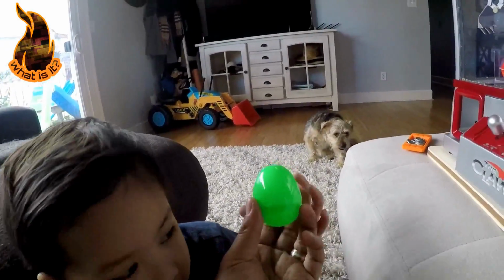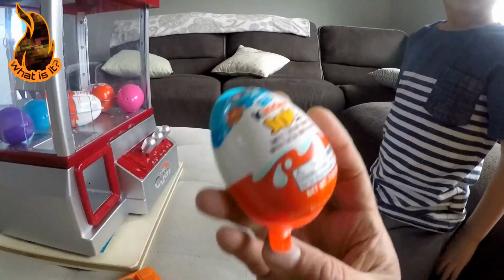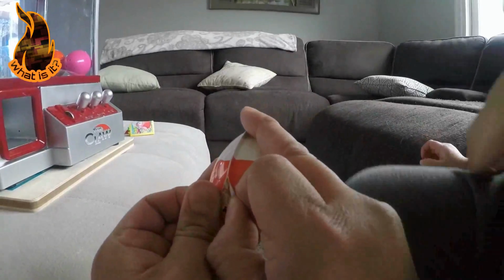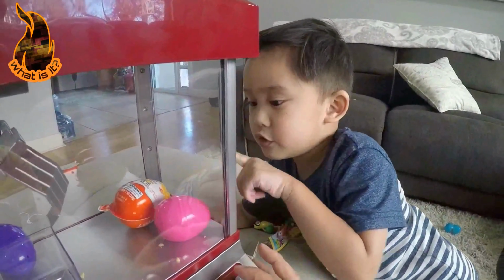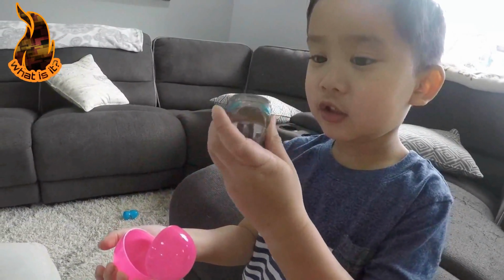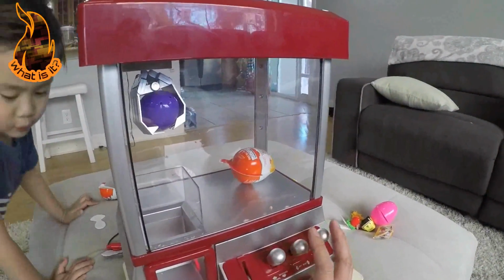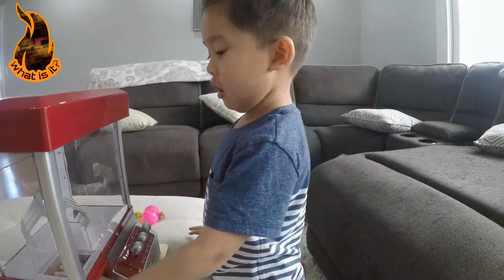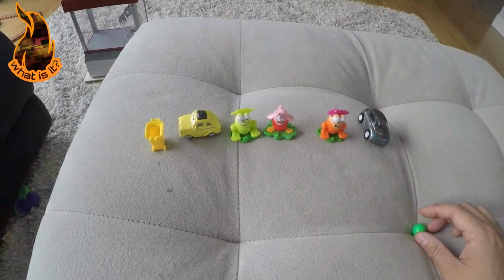My very OWN claw game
We watch TOY STORY 3 a bunch of times and our favorite part is THE CLAW. So today we're playing with our personal CLAW MACHINE. The Claw came with its own money and we filled it with our own PRIZES. Surprise EGGS and KINDER JOY EGGS. It's just like the ARCADE!